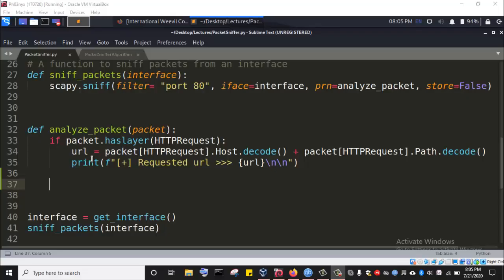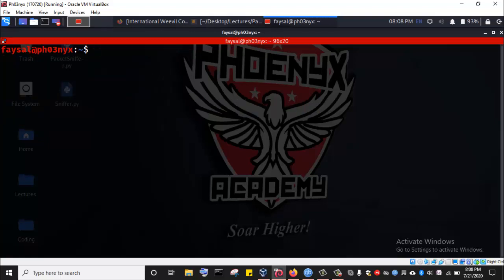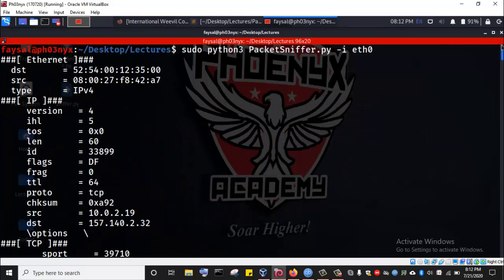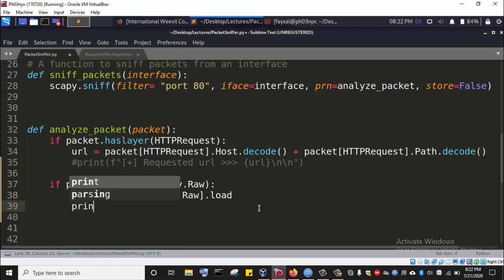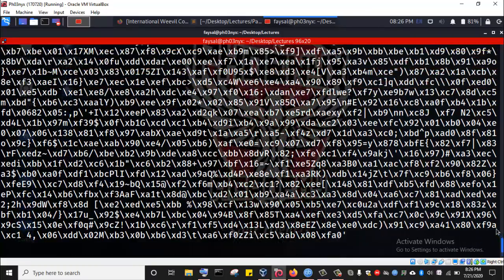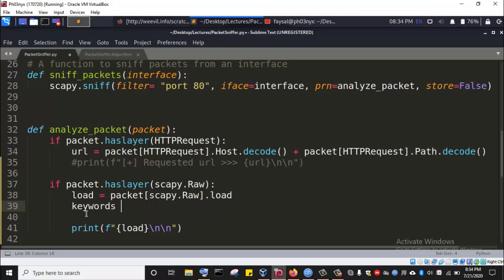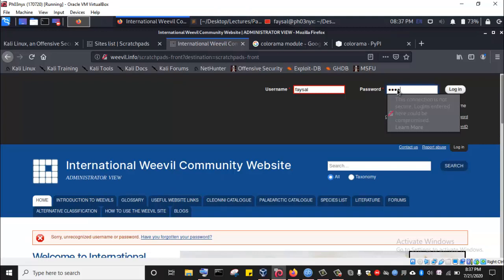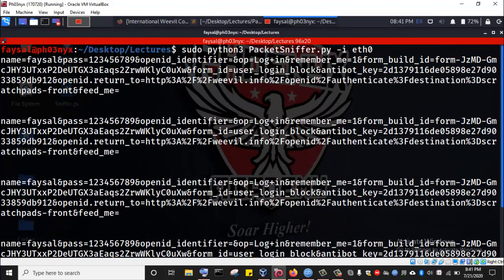Malicious Python 3 Programming: Packet Sniffer - Function_Analyze